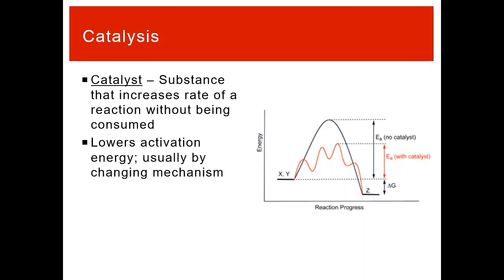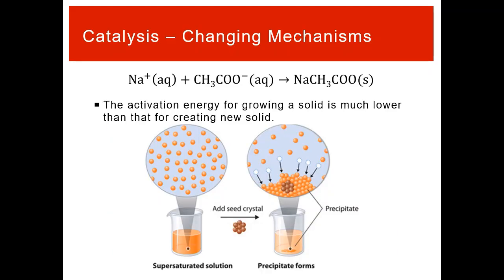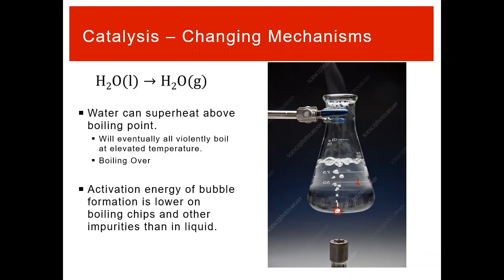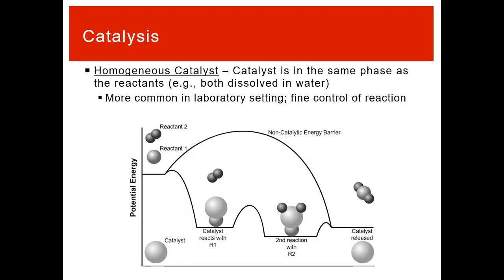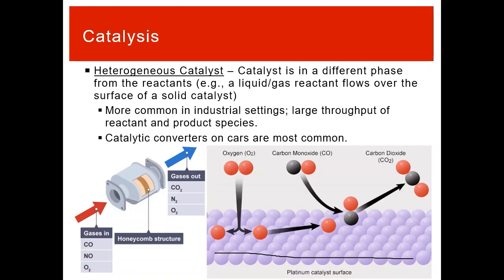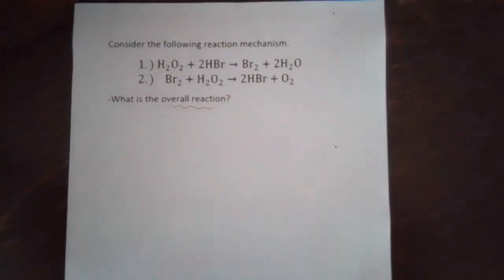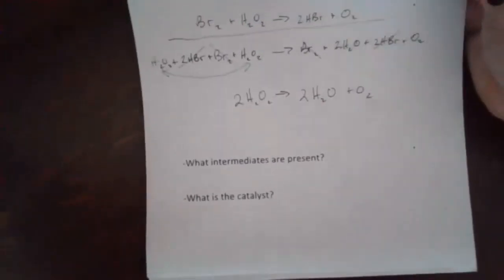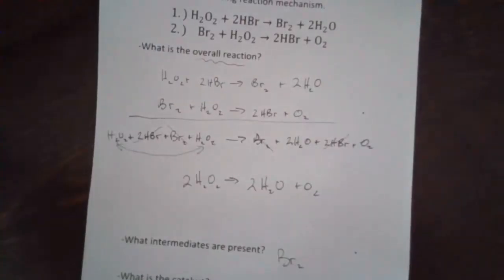CHEM 1412 Lecture 2/5-2/6 Part 4: Catalysis